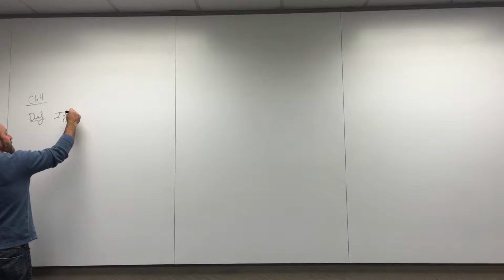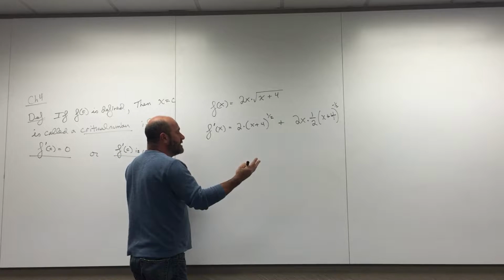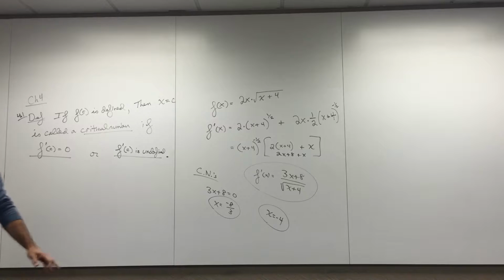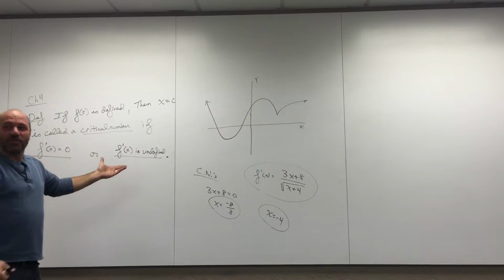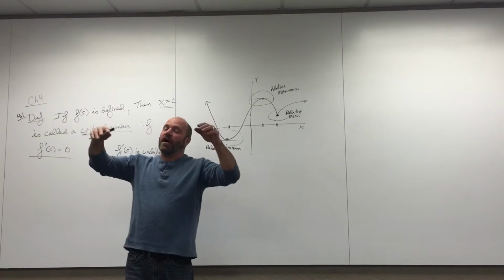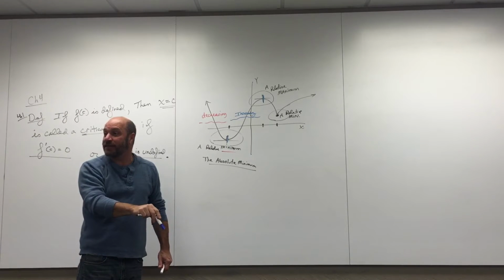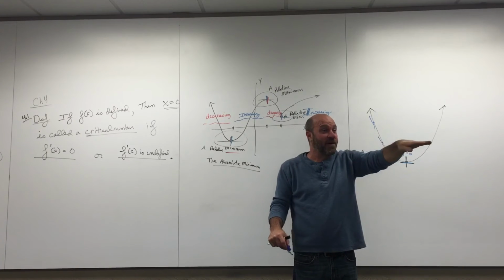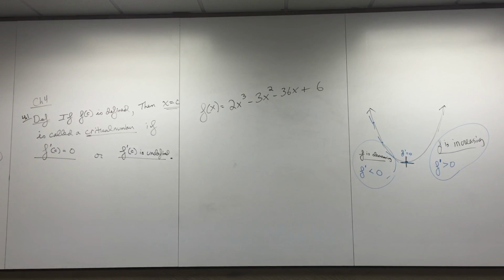Calculus 1 Ch 4 critical numbers